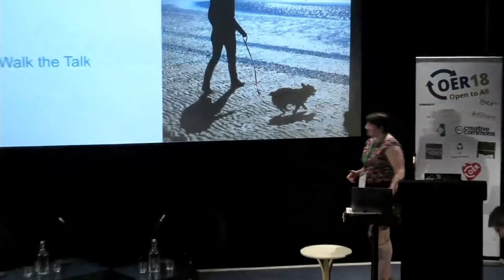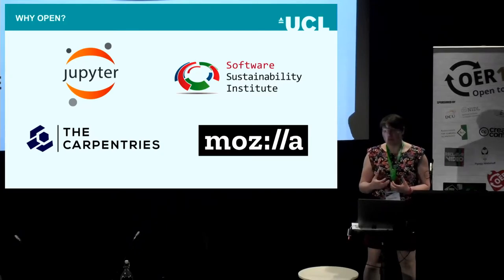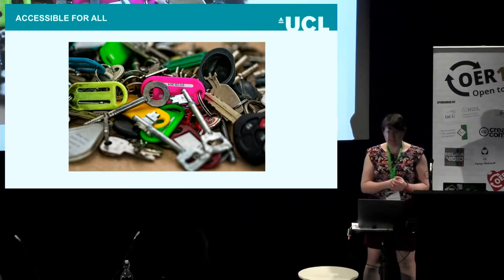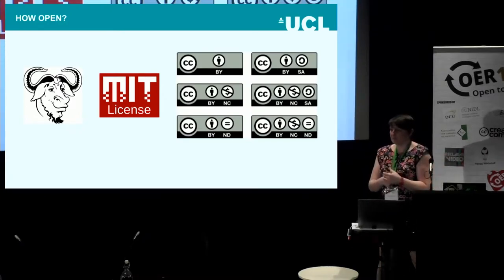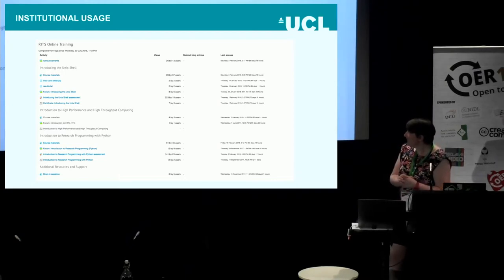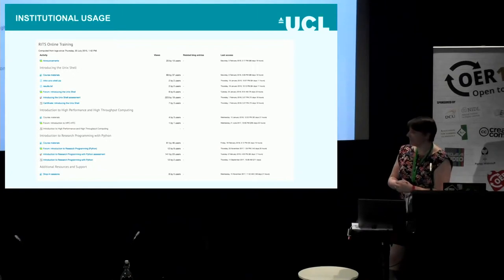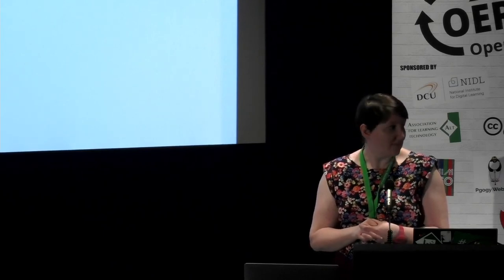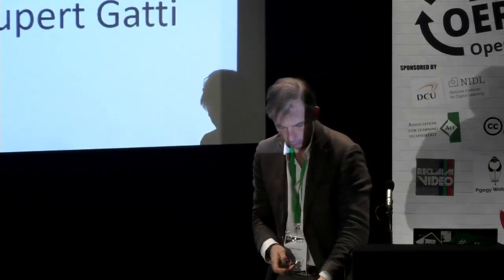OER18 Session - Learning to Walk the Talk [1933]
ALT is an independent charity (UK registered charity no.1160039), funded through membership contributions and events. ALT members are part of a growing community of over 3000 learning technology professionals, working to promote the effective, efficient and informed use of learning technology. Show support for what we do and be part of the leading professional body for Learning Technology in the UK: Join ALT